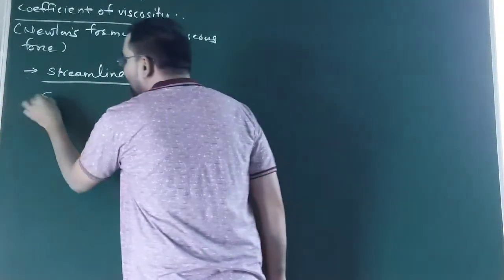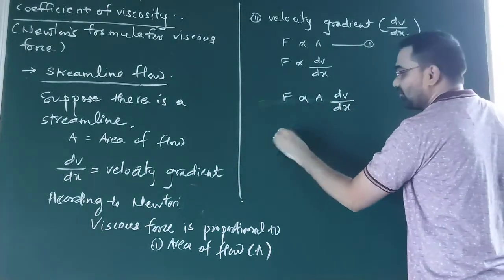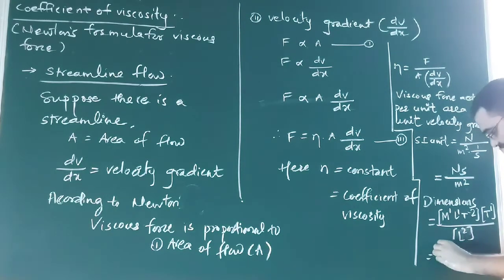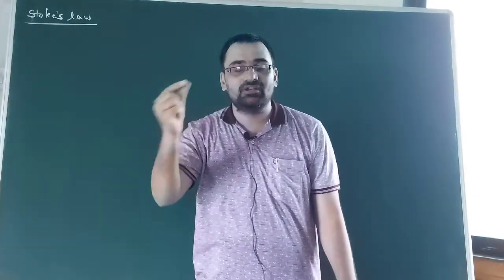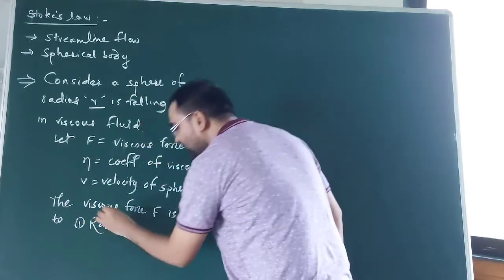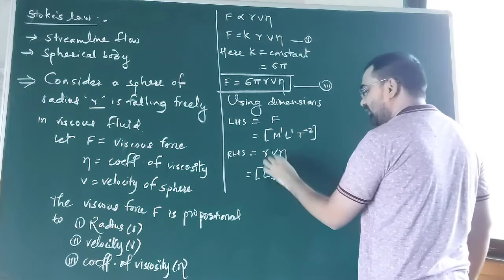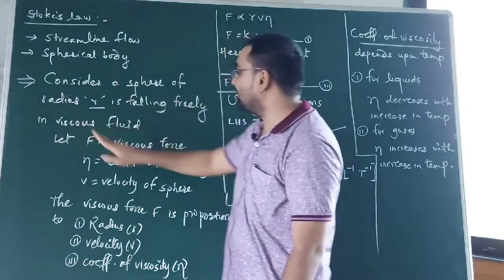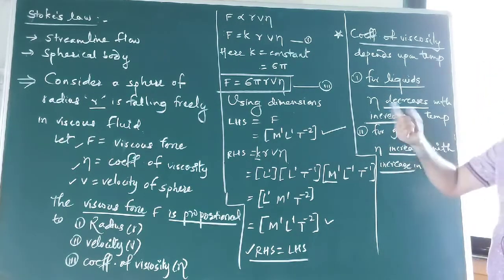Properties of fluids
Newton's law of Viscosity|Stokes law for viscous force acting on spherical body falling freely in to viscous fluid.